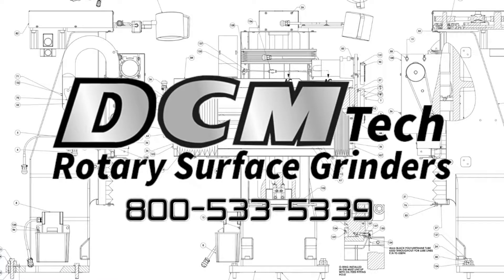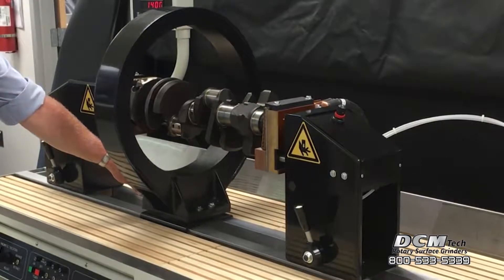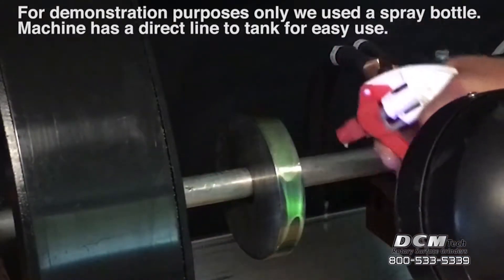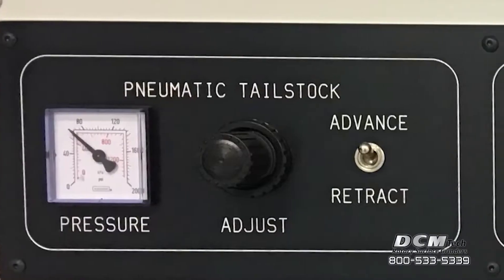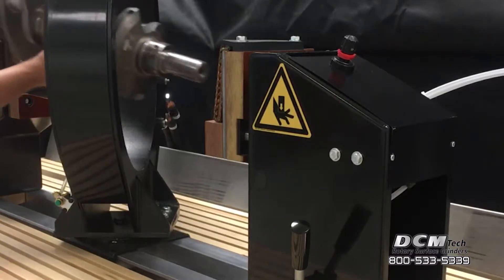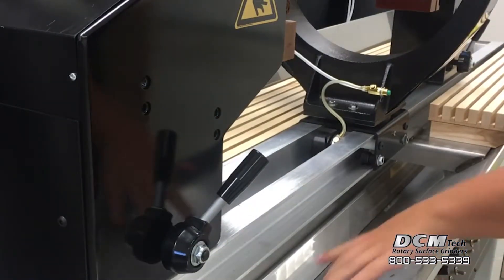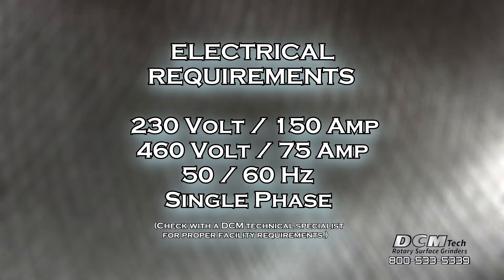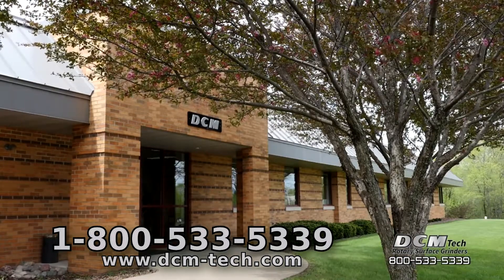DCM MPI 4562 Magnetic Particle Inspection System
A comprehensive selection of Magnetic Particle Inspection machines for non destructive testing ( NDT ) are available from DCM Tech.